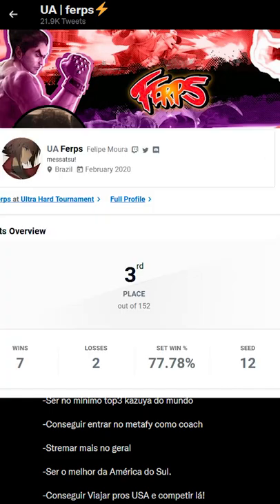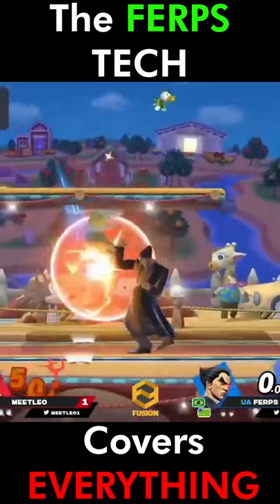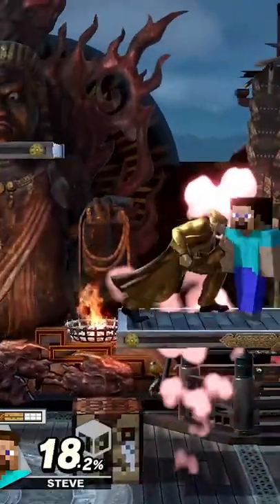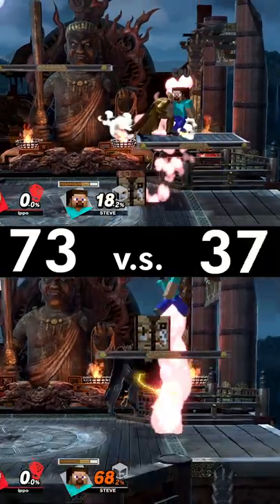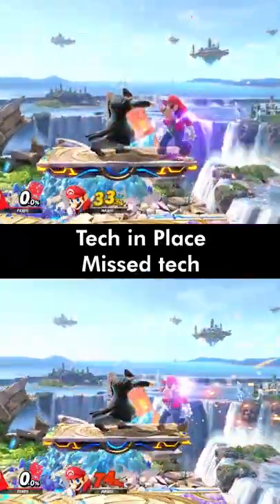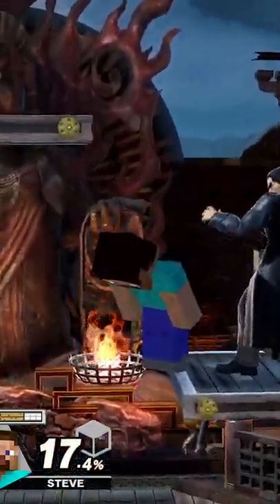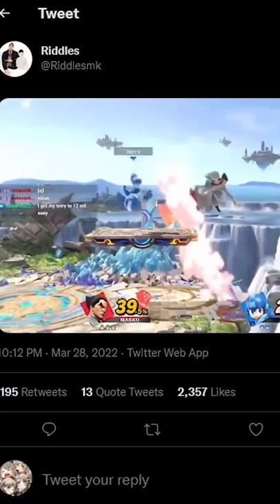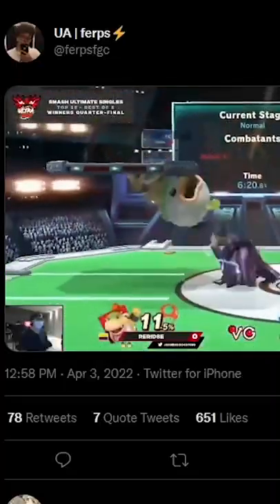Cover EVERY SINGLE Tech with the SAME Input | Ferps Tech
DI AWAY from platforms now I guess..